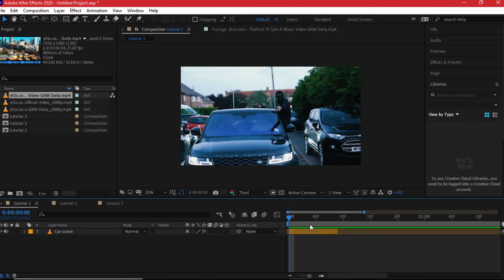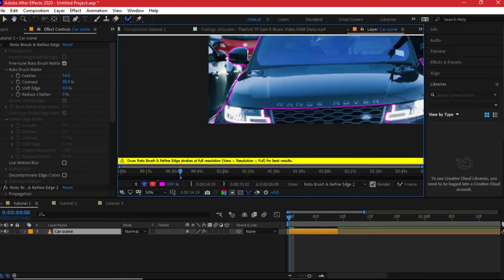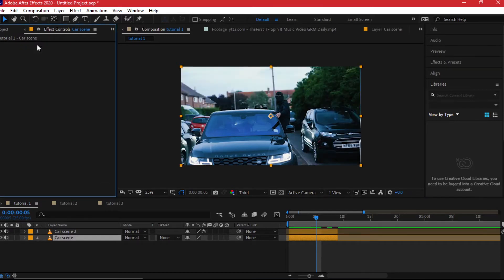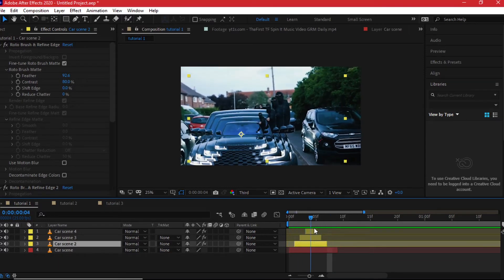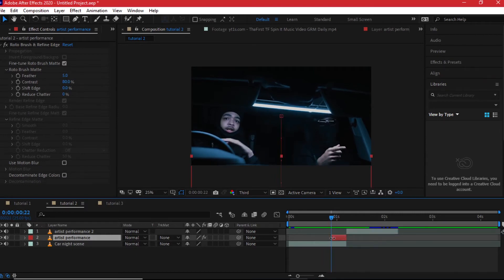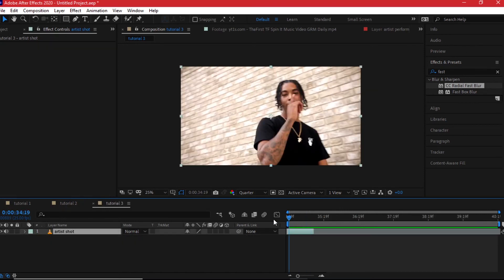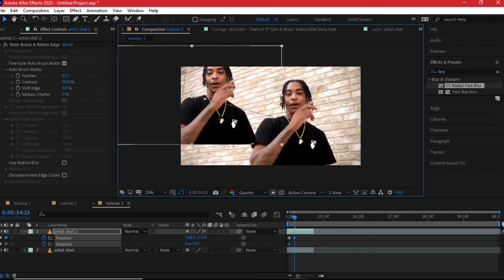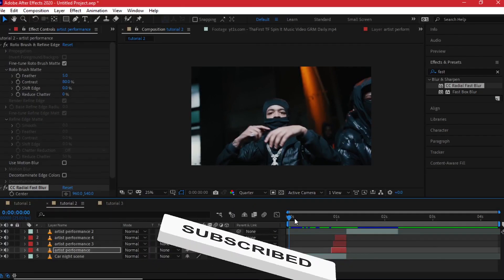Trailing OFFSET CLONE Effects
In this video I go over some of my favorite clone transitioning effects that are very captivating when used well in a video. You will learn how to use the Rotobrush tool precisely, how to navigate within the Composition & Layer tabs, as well as playing around with few keyframes.

Support me:
►PURCHASE MY PACKS & PRESETS